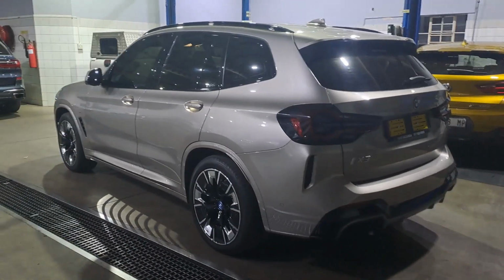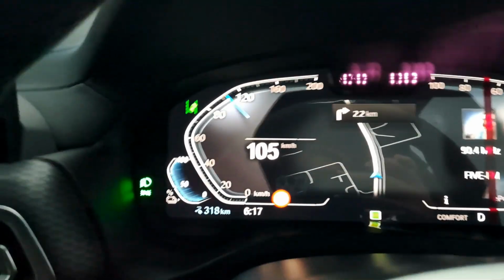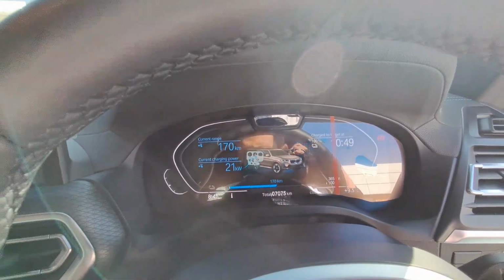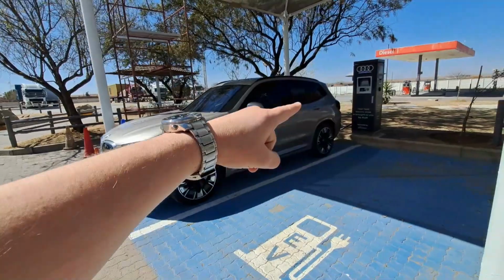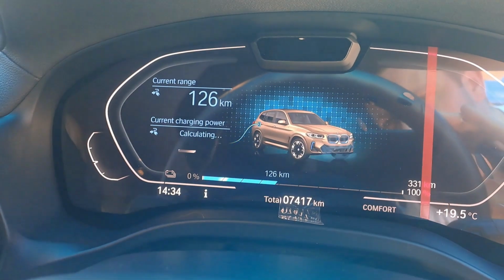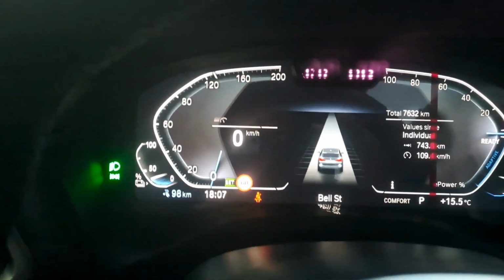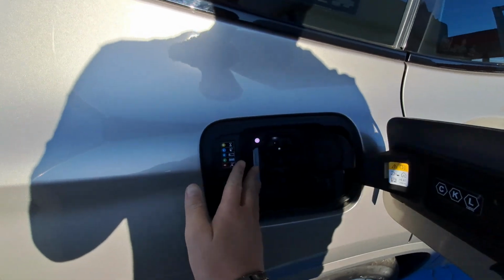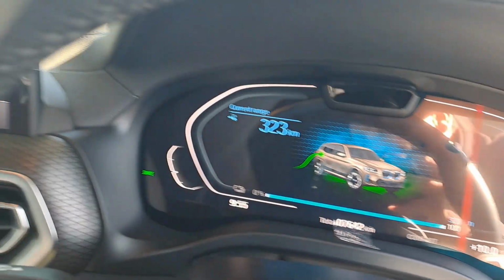Unplugged Odyssey: Surviving 740km with the Electric BMW iX3!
This is the BMW iX3 All the way to Colesberg
🔋⚡ Embark on an electrifying journey with us as we push the limits of sustainability and efficiency in the BMW iX3! 🚗✨ Join our adventure as we put this all-electric marvel to the test, covering over 740km and showcasing the real-world capabilities of living and surviving with an electric vehicle.

⚙️ Explore the iX3's cutting-edge technology, innovative features, and long-range capabilities that make it a game-changer in the world of electric mobility. From charging pitstops to navigating through varied terrains, this review is a testament to the endurance and practicality of the BMW iX3.

🌿 Beyond the numbers, we'll share insights into what it's like to live with the iX3, how it handles daily challenges, and why it's a reliable companion for your sustainable lifestyle.

Let's unravel the endurance secrets of the BMW iX3 together! Buckle up and join us for an immersive journey into the world of electric excellence. 🏁🌍
00:00 Introduction
07:07 1st stop Vanderbijl Park
12:56 2nd stop Ventersburg
19:09 3rd Stop Bloemfontein
26:29 Final Stop Colesberg
31:16 Final Charge befor leaving Colesberg
33:34 Final Conclusion
36:52 Charging Costs